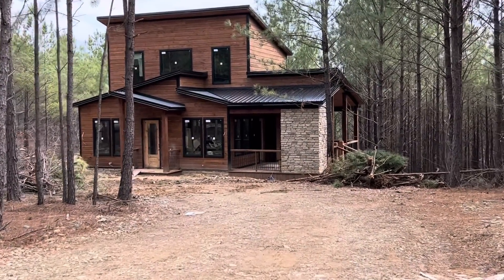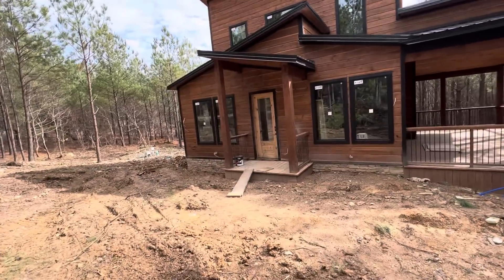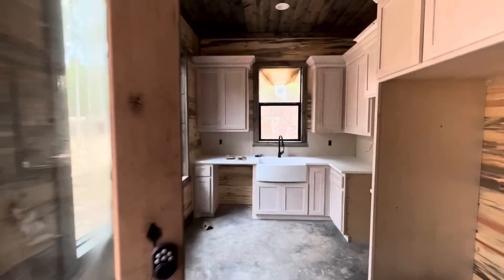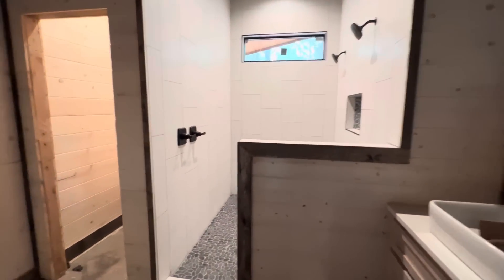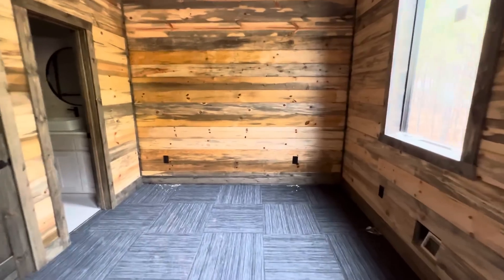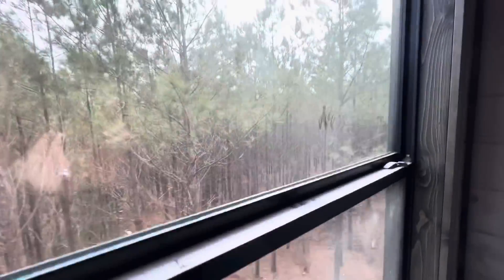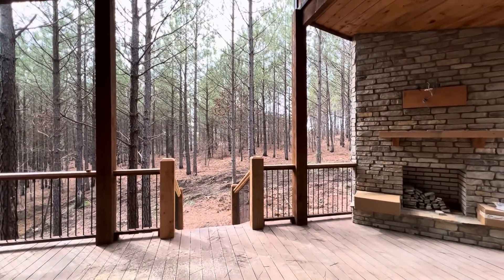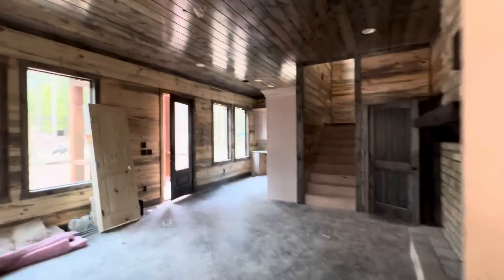New construction Cabin in Broken Bow | Bolder Ridge | Broken Bow Cabins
A new construction cabin in Broken Bow/Hochatown listed for $650,000 is waiting on its new owner. A great opportunity for investors looking to grow or begin their real estate portfolio...or just looking to own a cabin.
This approximately 1,300 square foot  2BR/3BA cabin could be a great rental income property and a place for investors to vacation at their leisure to relax and enjoy themselves. This beautiful cabin also includes a loft with bunk beds and bathroom upstairs. a beautiful brick fireplace adorns the outside covered deck. Situated on .75 acres of land with a plethora of trees surrounding the home providing an ample amount of privacy.

Investing in real estate can be a great way to build long-term wealth and generate passive income.

🤔Thinking Investing in Rental property in Broken Bow/Hochatown Oklahoma?
🤔Maybe you just want to own a cabin in Broken Bow/Hochatown Oklahoma...

Kelli Haus, eXp Luxury Cabin Realtor and 8-time Broken Bow STR and commercial property investor

00:00 Introduction
00:47 Main Living Area/Kitchen
01:21 First Primary  Suite
01:53 Upstairs Loft w/Bathroom
02:21 Second Primary Suite
03:13 Back covered Deck w/fireplace